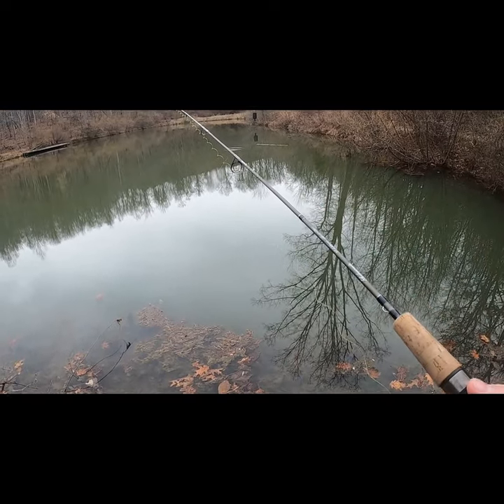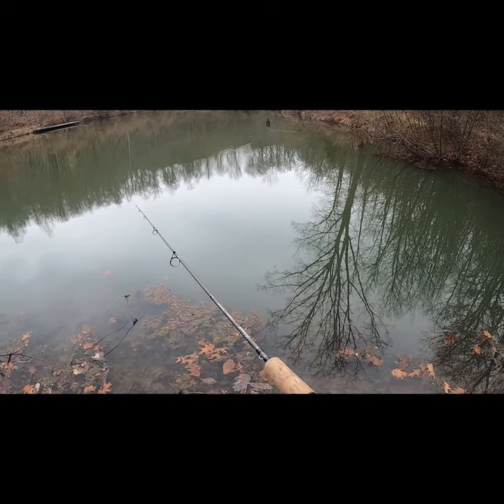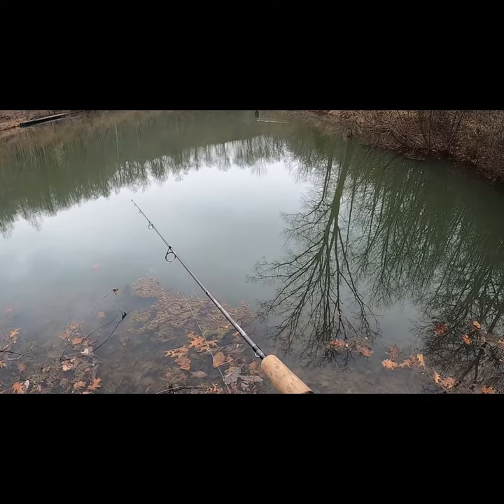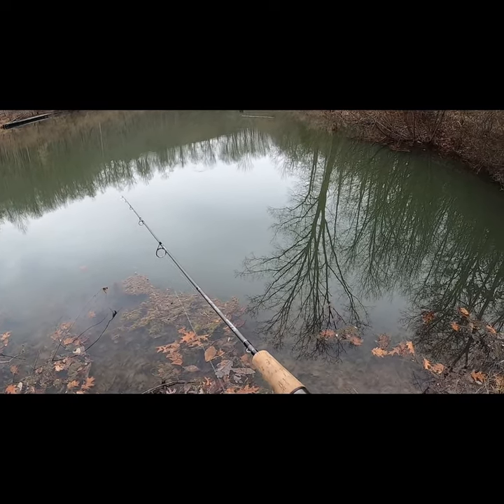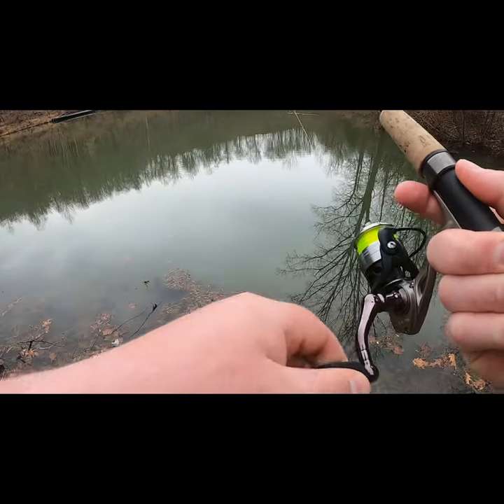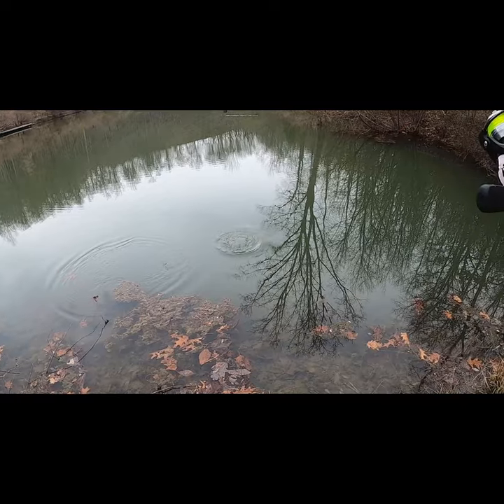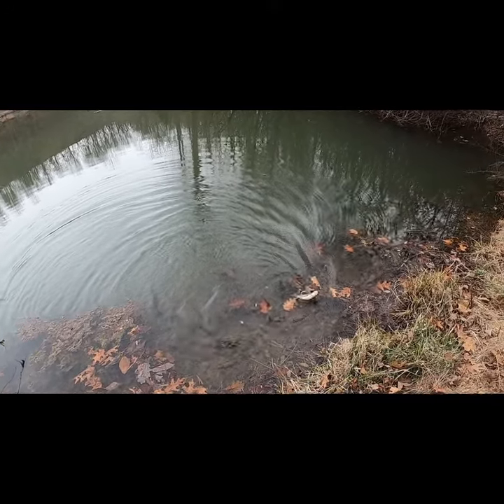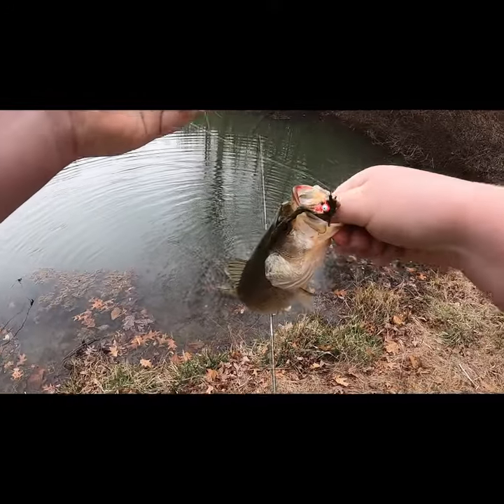Bass Killed My Jig in Small Pond!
Bass management is important when trying to balance the ecosystem in your small ponds. This particular pond has too many predatory fish and too few bait fish. To even this out, I hit the bank to do some bass fishing using Crankin’ Crazy Custom Baits curled tailed jigs. The fish were hitting very well with the warmer weather and water temps starting to rise. The full video was just posted on my channel and the link can be found below!

Small Pond BASS Management!! (There Are TOO MANY BASS!!)